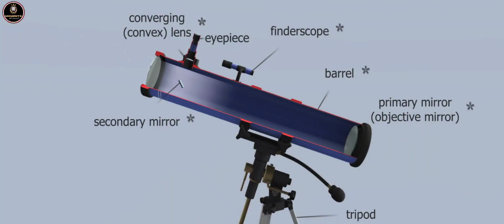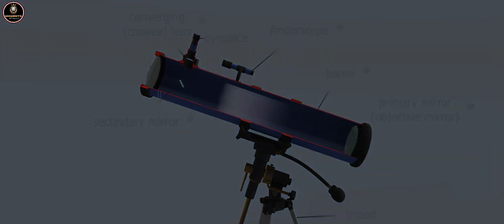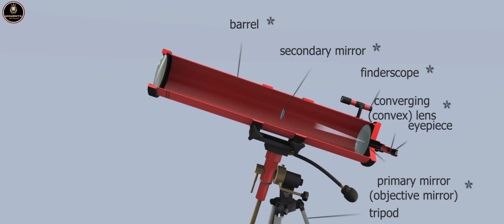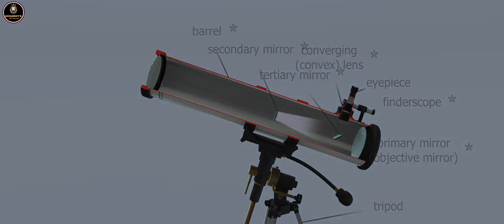How it works Telescope 😱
How Does a Telescope Work? (Full Explanation) 🔭

Do you want to know how a telescope works? 🚀 In this video, we’ll explain how a telescope gathers light to show us distant planets, galaxies, and stars. 🌌

🔎 What You’ll Learn in This Video:

✅ The basic principle of telescopes 🔭
✅ Reflecting vs. Refracting telescopes 📡
✅ The role of lenses and mirrors 👀
✅ The truth about modern telescopes like Hubble & James Webb 🚀
✅ How to choose the best telescope for yourself!

📢 By the end of this video, you’ll have a complete understanding of telescopes!